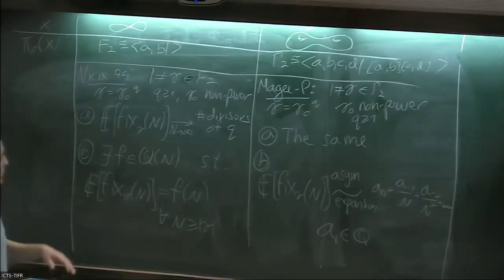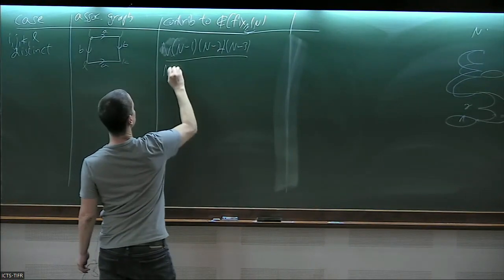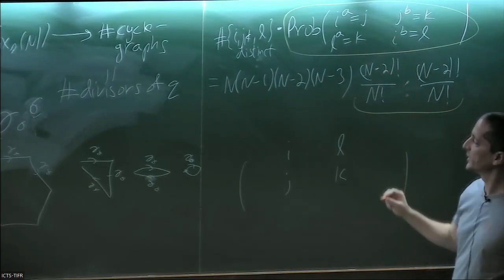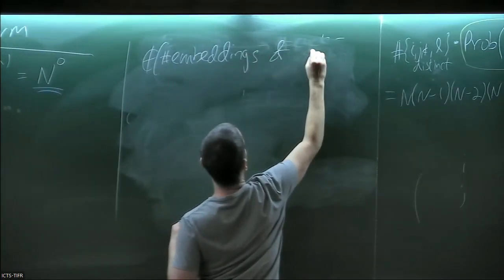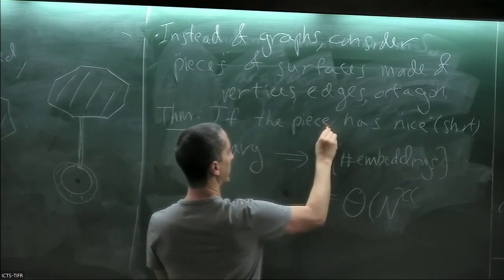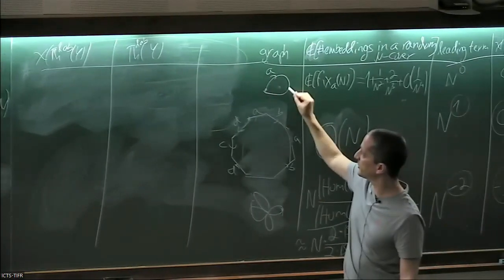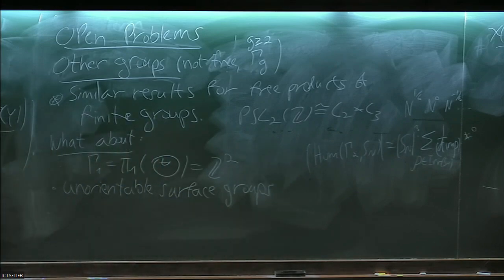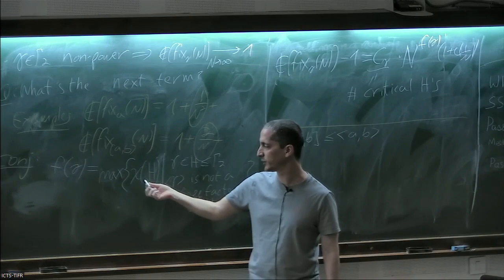Random Covers of Hyperbolic Surfaces (Lecture 2) by Doron Puder